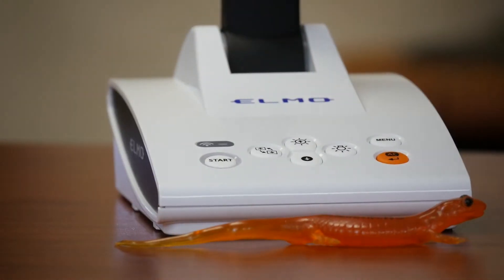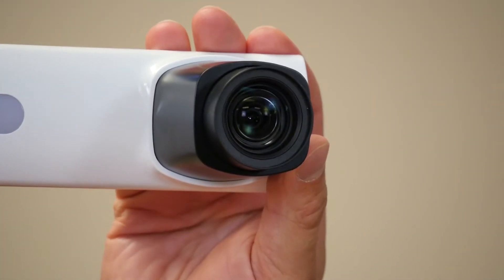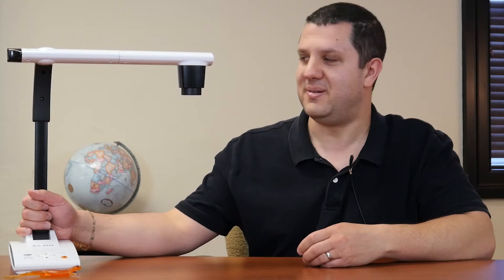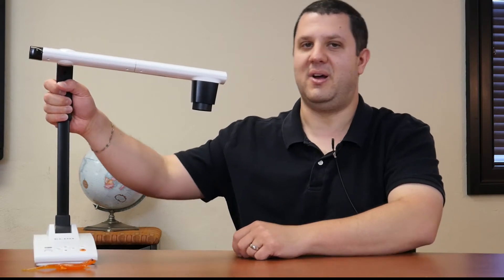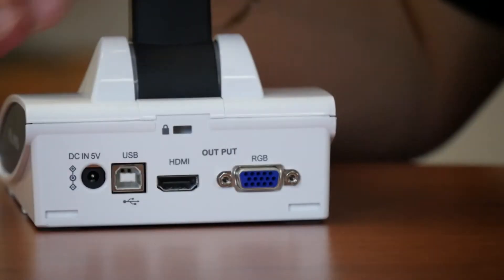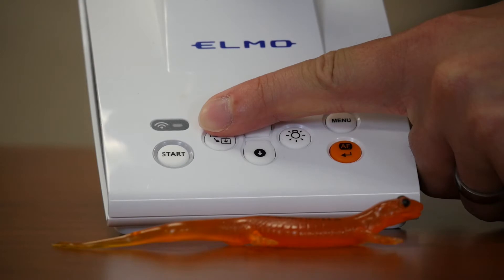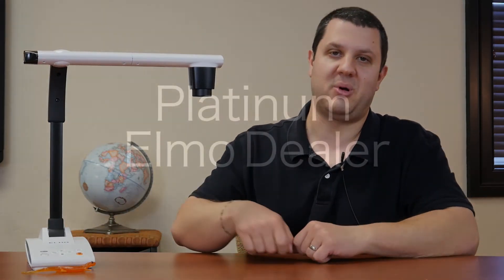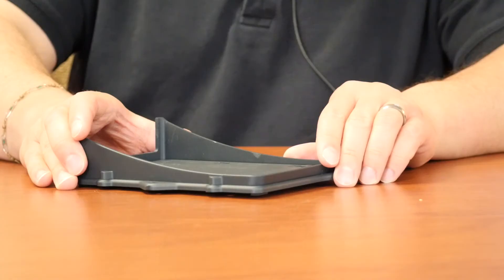New Elmo LX-1 & TX-1 Document Cameras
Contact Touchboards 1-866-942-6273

Thought the Elmo TT-12id was the best document camera out there?  Think again.  Elmo has done it again with the new LX-1 and TX-1 cameras.  These are replacing the TT-12id as Elmo's flagship camera.  Keeping in the spirit of the origianl Teacher's Tool, the LX-1 and TX-1 are right at home in a classroom.  But how did they do it?  Well, three main points:
*Same high quality optics and camera
*Lower price
*Wifi

That's right, Elmo is keeping the same awesome camera and glass lenses made in house.  This ensure the same high quality image you got the from the TT-12 cameras.  They also sped up the frame rate, giving us faster video through USB.  This camera is also a little bit slimmer and lighter weight, shedding the extra video inputs and USB ports for pure functionality.  Everything you need and nothing that you don't.
The difference between the LX1 and TX- is that the TX-1 has built in Wifi capabilities.  So, you can use wifi to wirelessly connect to a Windows device and control the camera through the new ImageMate software.  You can also send that image out to mobile devices in your classroom.  Couldn't do that with the TT-12id.  Lastly, there is a cost savings over the TT-12id.  Some of that has to do with giving up the video pass through, USB, and SD card slot, but I think we can all agree less money and optional Wifi wins the day.